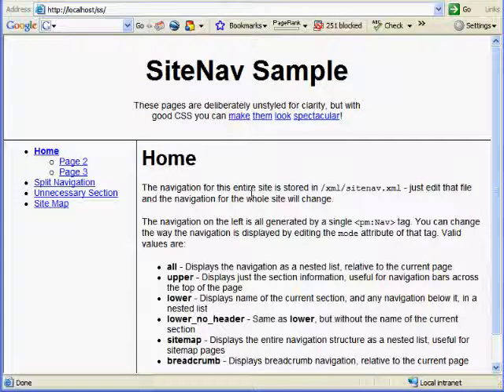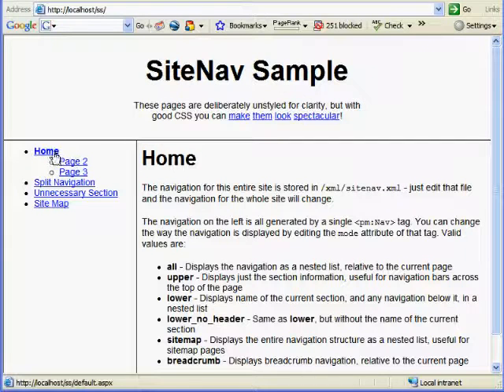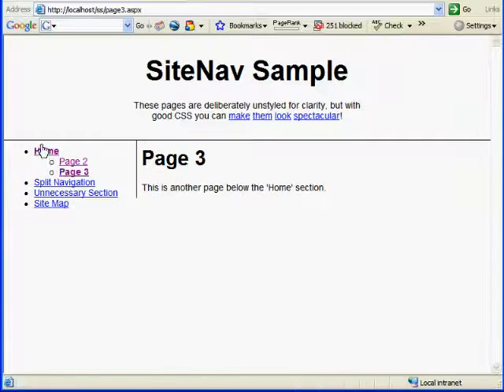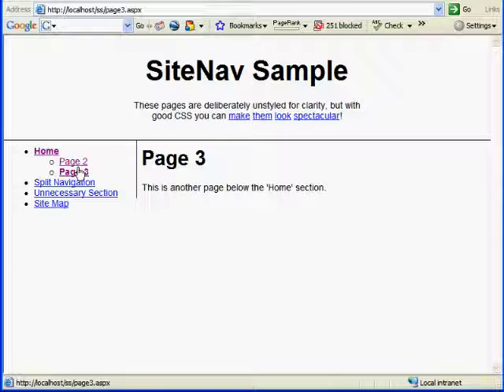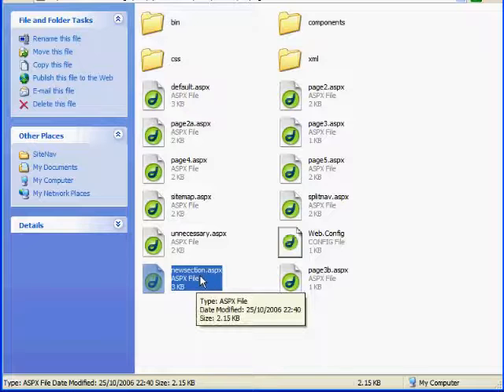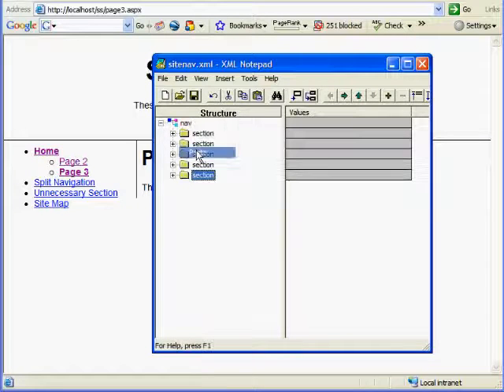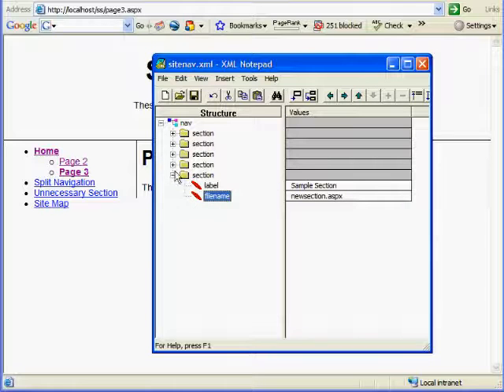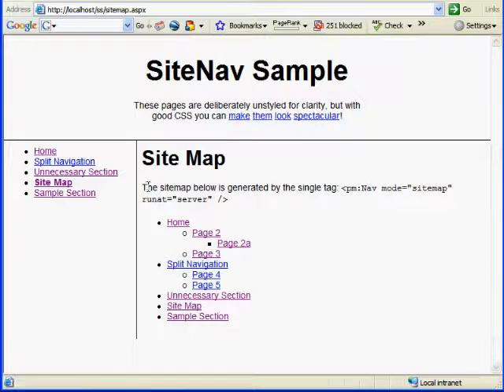SiteNav Demo 2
A quick tutorial showing how to use the free sample website available on the SiteNav website